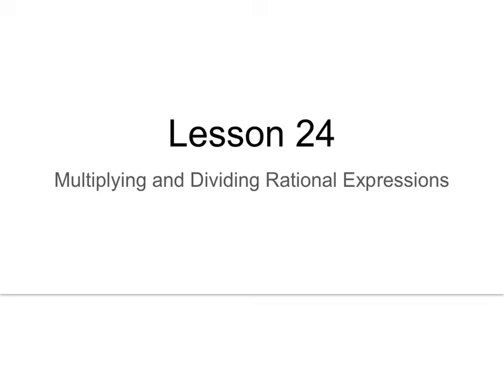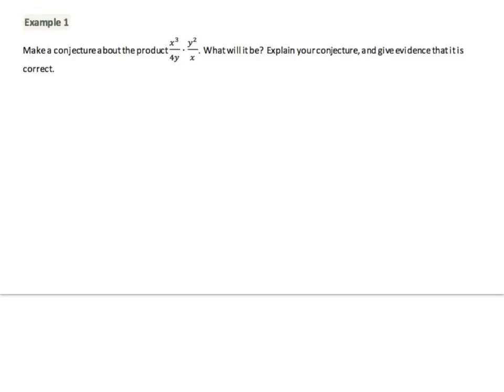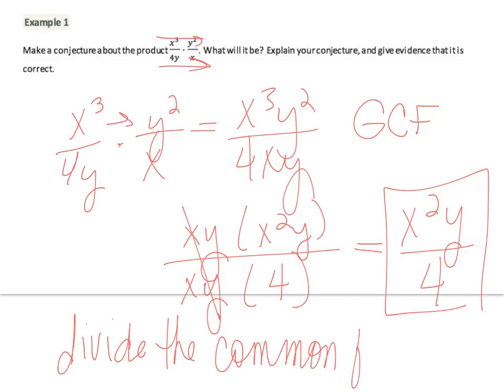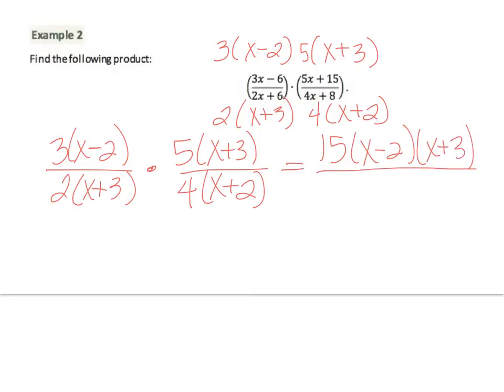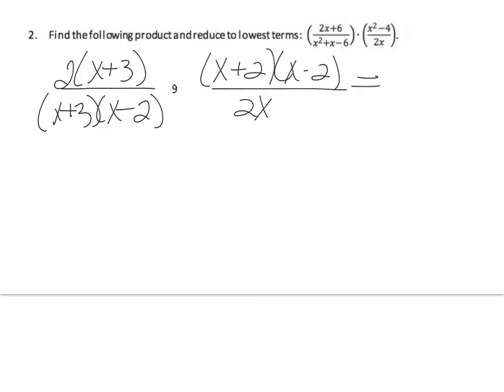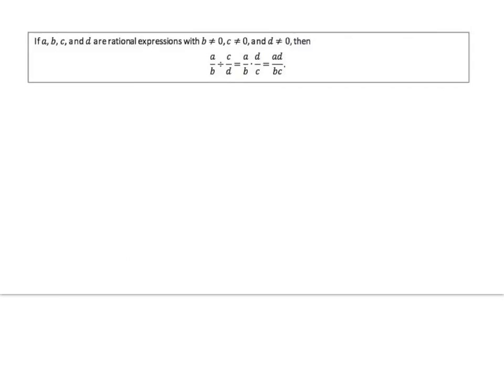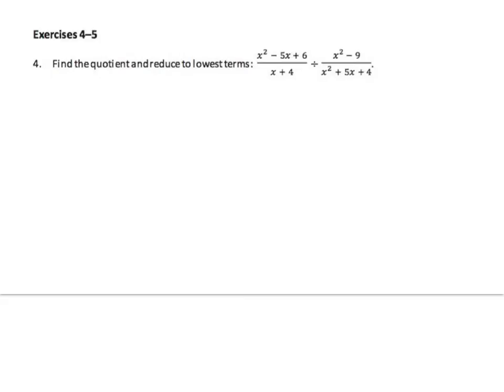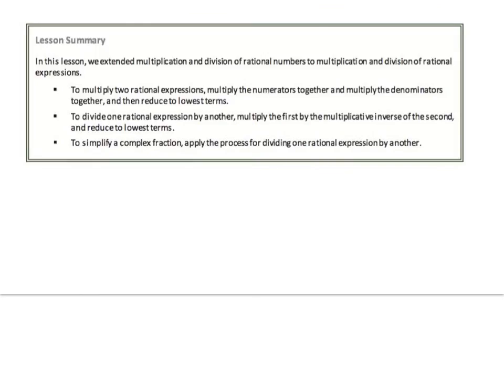Alg2 L24 Multiplying and Dividing Rational Expressions